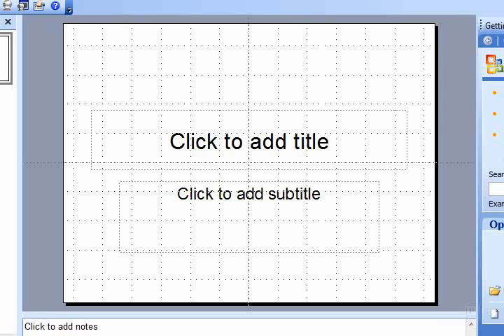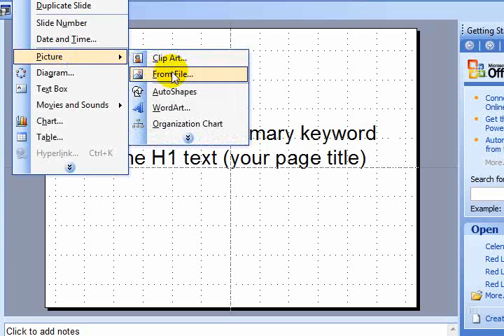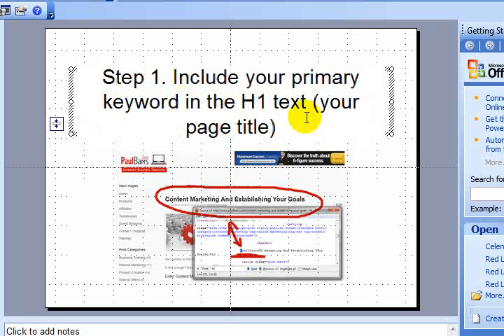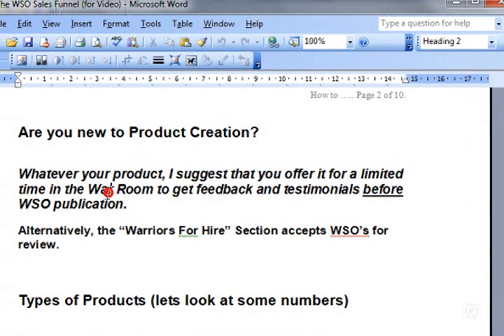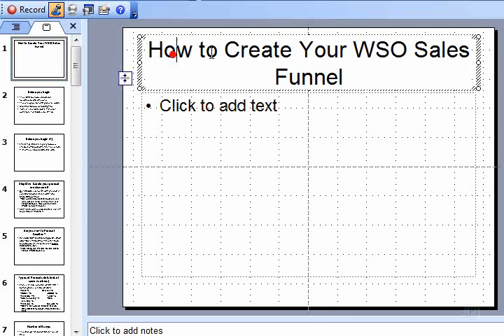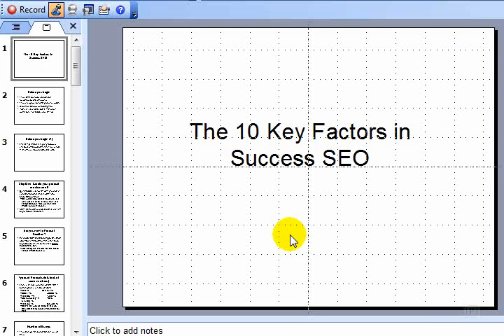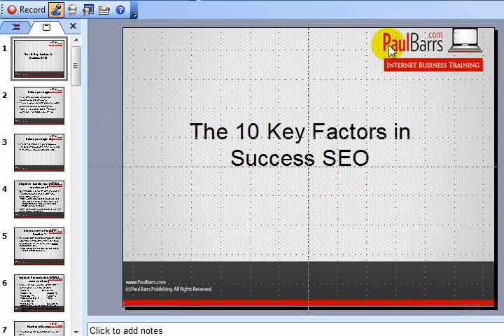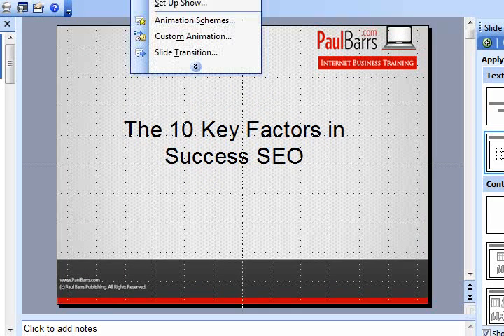How to Create Videos from Powerpoint Presentations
Ever wanted to know how to create videos from PowerPoint presentations? This simple tutorial will walk you through some of the different options that are available to you; both the "easy way" and the "not so easy way". Creating videos from PowerPoint isn't really that difficult - I'll show you how.